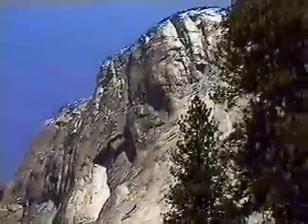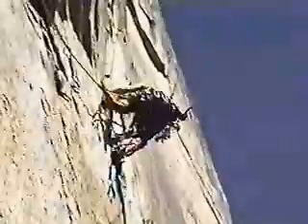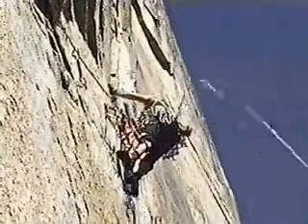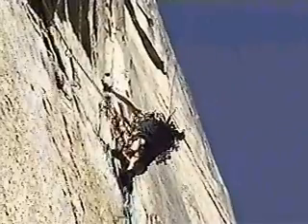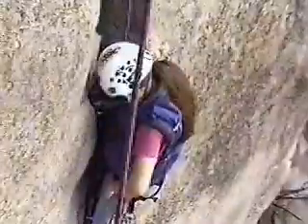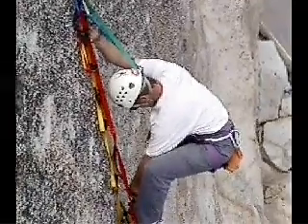Intro to big walls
Basic video on big wall climbing.